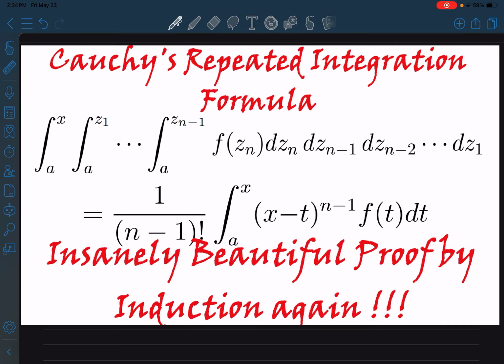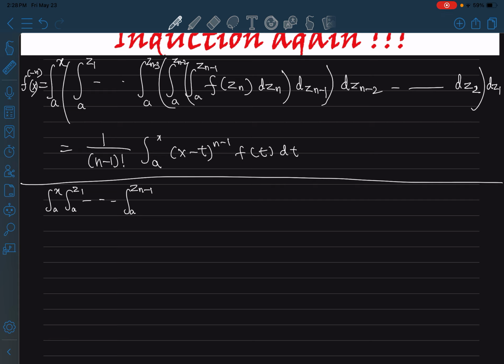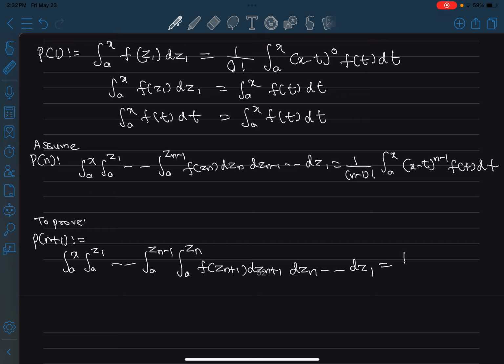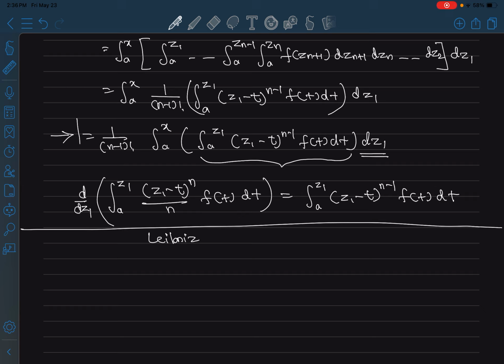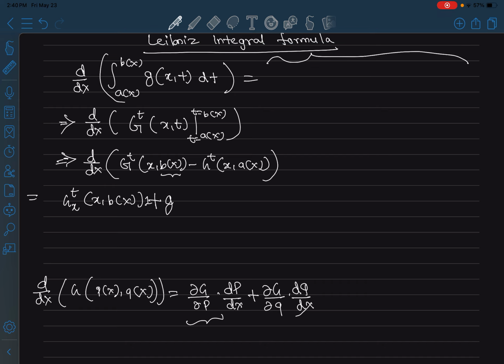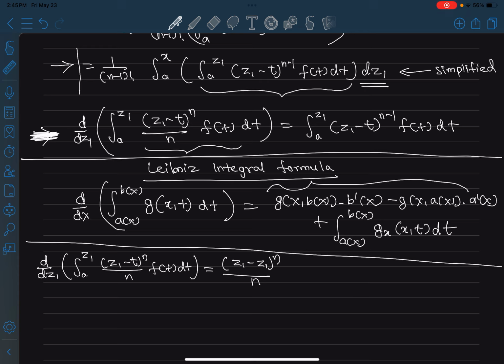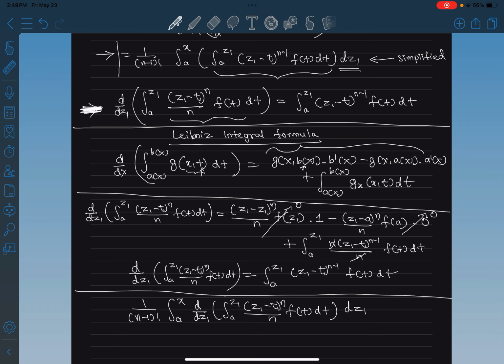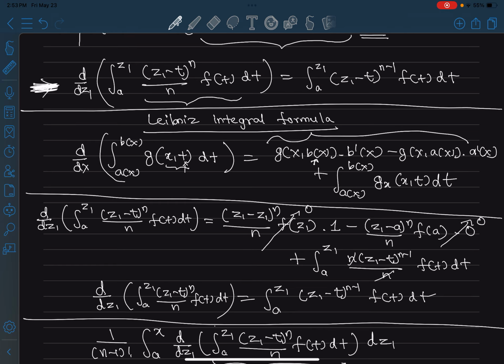Cauchy's repeated integration formula : Proof by Induction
Welcome to Mathalysis World, where mathematics comes alive through humor, intuition, and deep curiosity. In this video, we prove the Cauchy's formula for repeated integration using Mathematical Induction. Whether you're a contest enthusiast, a math major, or just a curious learner, you'll find a fresh perspective and a bit of fun.

Mathalysis World